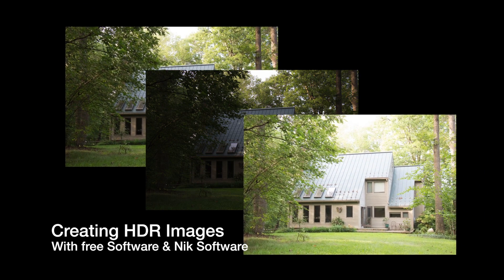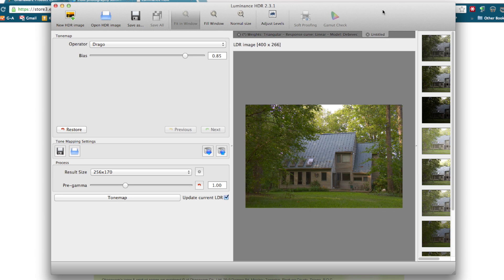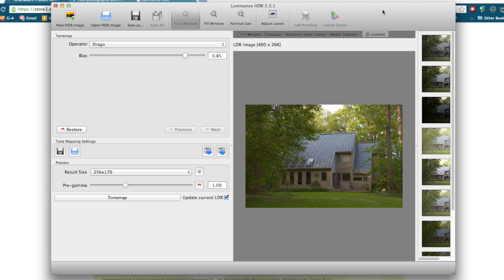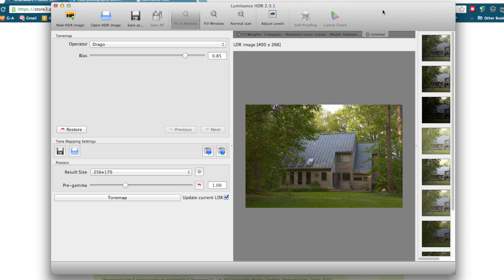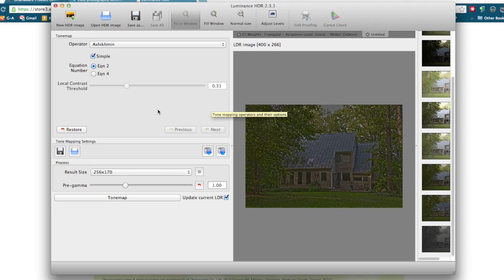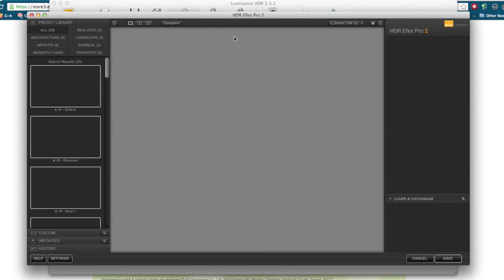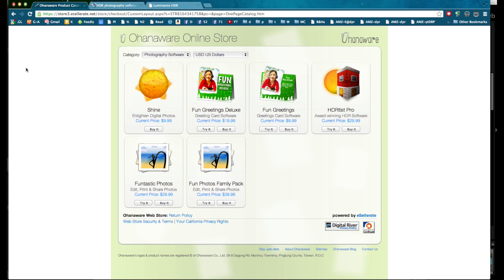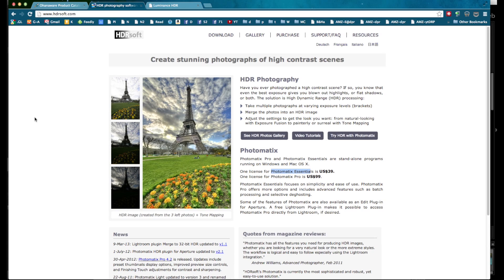HDR Basics from Auto Exposure Bracketing - Freeware Software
And not mentioned in Video but Photoshop has an excellent HDR tool that integrates with Lightroom very nicely.